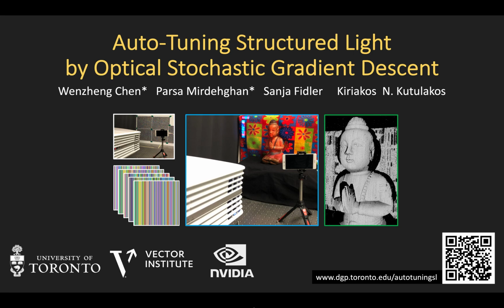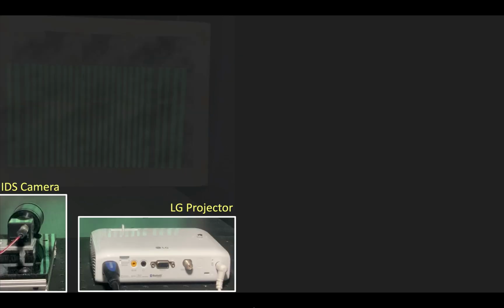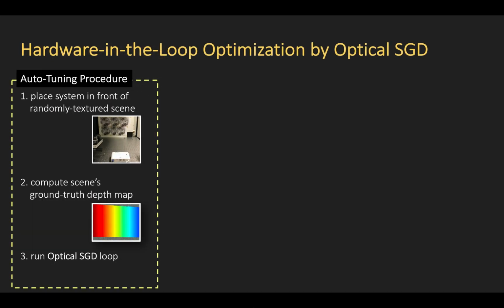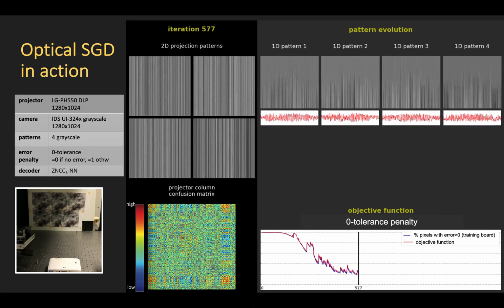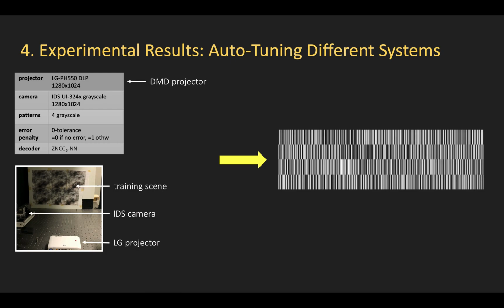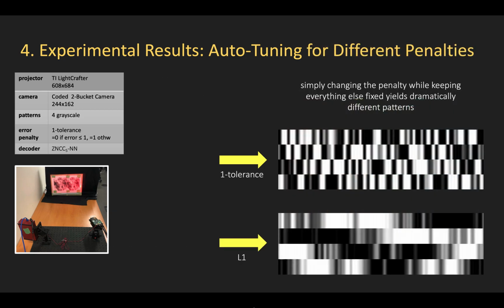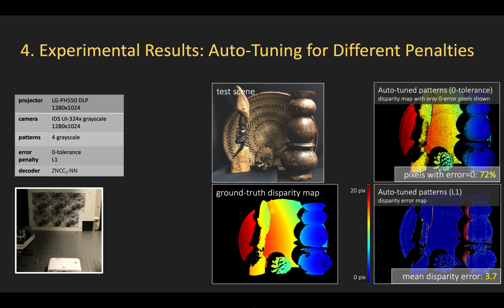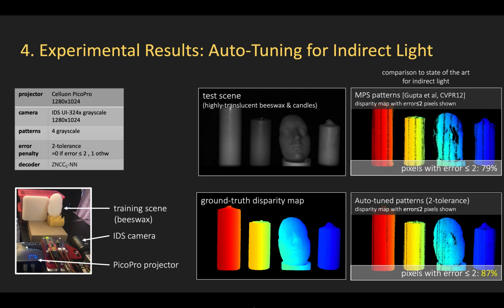Auto-Tuning Structured Light by Optical Stochastic Gradient Descent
We consider the problem of optimizing the performance of an active imaging system by automatically discovering the illuminations it should use, and the way to decode them. Our approach tackles two seemingly incompatible goals: (1) "tuning" the illuminations and decoding algorithm precisely to the devices at hand---to their optical transfer functions, non-linearities, spectral responses, image processing pipelines---and (2) doing so without modeling or calibrating the system; without modeling the scenes of interest; and without prior training data. The key idea is to formulate a stochastic gradient descent (SGD) optimization procedure that puts the actual system in the loop: projecting patterns, capturing images, and calculating the gradient of expected reconstruction error. We apply this idea to structured-light triangulation to "auto-tune" several devices---from smartphones and laser projectors to advanced computational cameras. Our experiments show that despite being modelfree and automatic, optical SGD can boost system 3D accuracy substantially over state-of-the-art coding schemes.